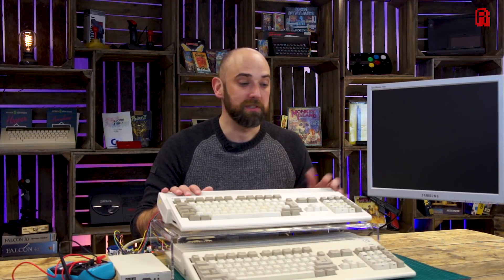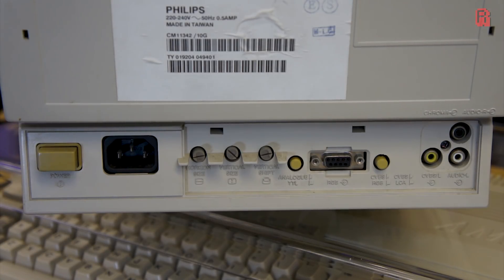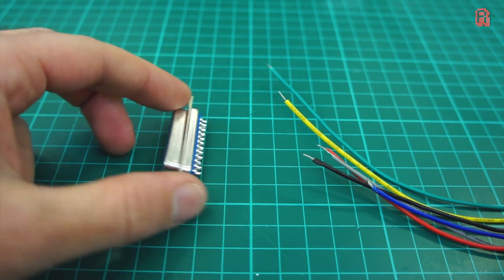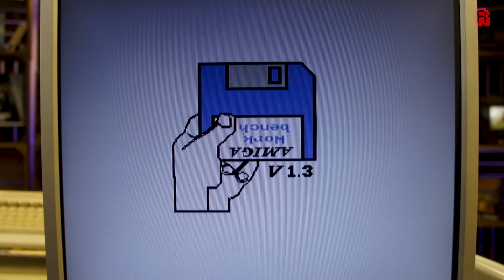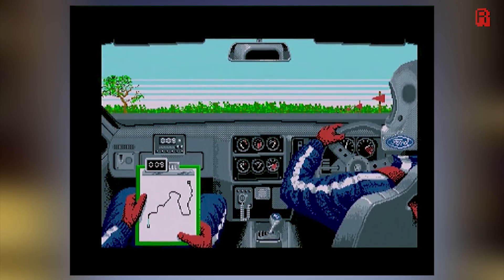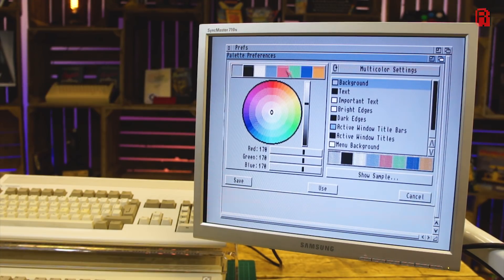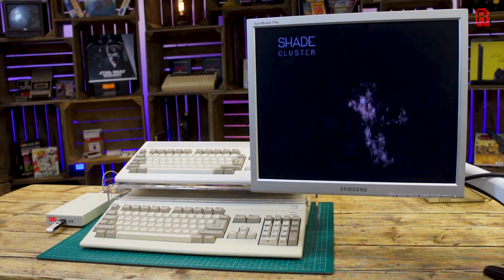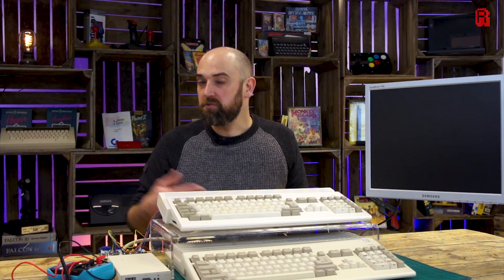Amiga to VGA | GBS-8220 Review (CGA/EGA/YUV to VGA)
● Description
Can we really use an Amiga on a modern monitor for as little as £15 / $20?  Scan doublers taking the 15khz signal of the Amiga up to the 31khz supported by modern monitors can easily cost £100 or more so a cheap solution would be more than welcome.  Lets test it out.

● Music
Amiga Game - Fury of the Furries
Amiga Game - Final Fight Title Theme
Amiga Game - KGB
Amiga Demo - The Black Lotus - Little Nell